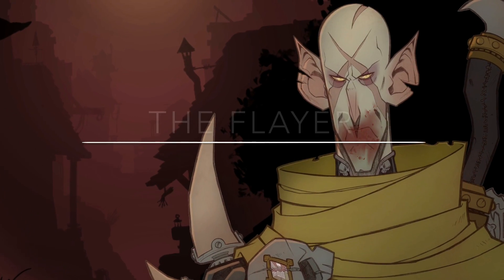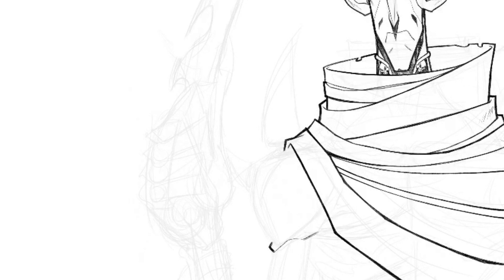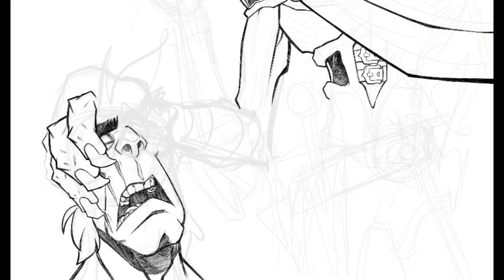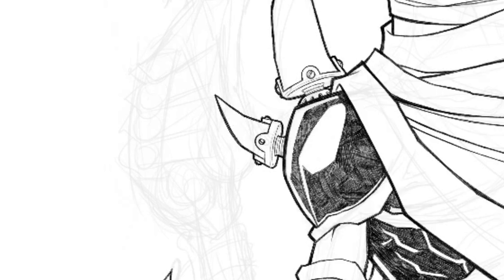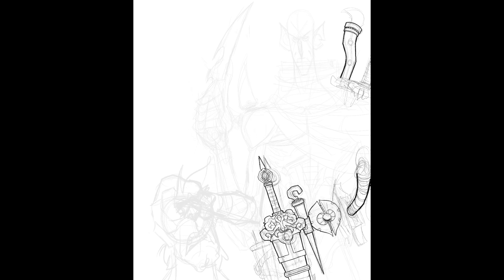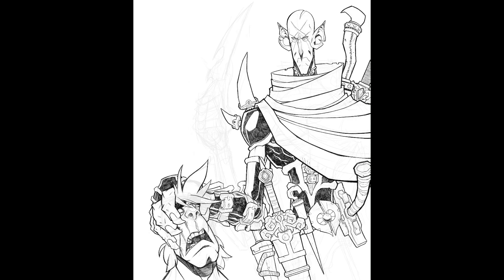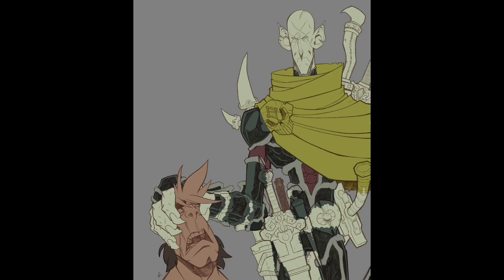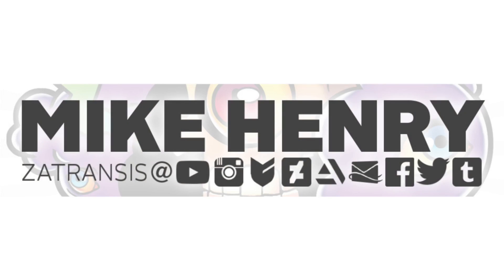Ep.68| The Flayer - Procreate Demo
Hey gang!

Here's another character from the same world as the Corpse Mage and the Battler from "A Village Corrupted".

Drawn on an iPad Pro 12.9" with an Apple Pencil